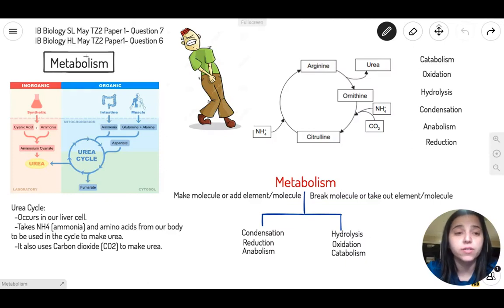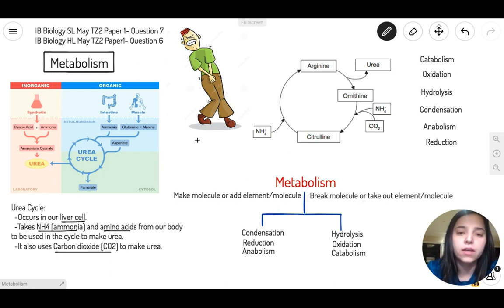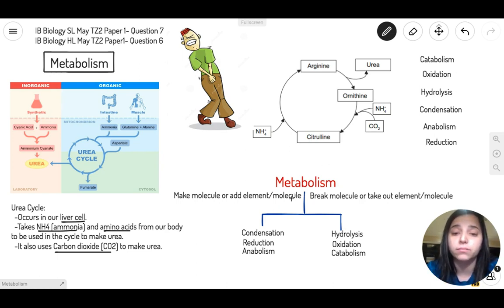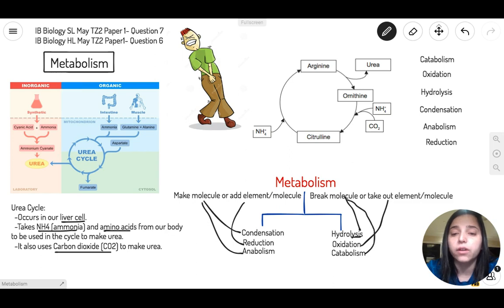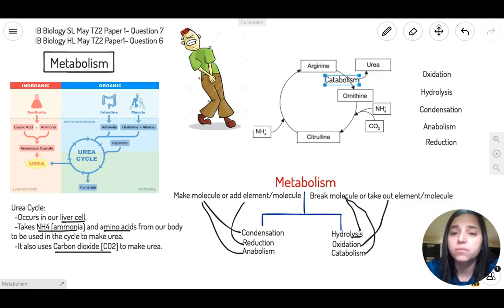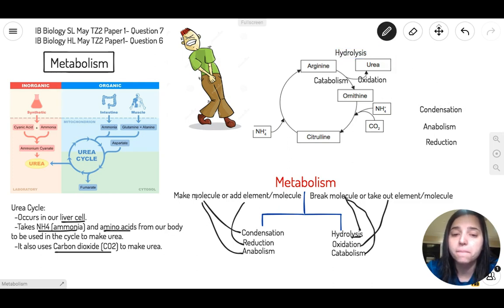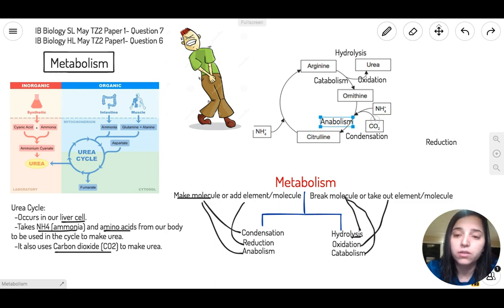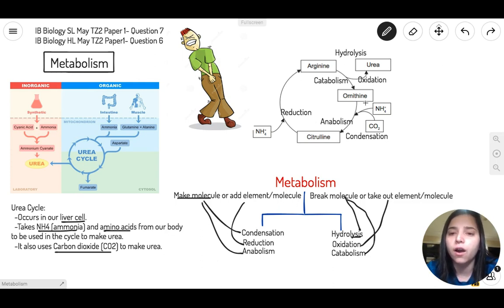Question 7 — IB Biology SL — May 2017 TZ2 Paper 1 — Past IB Exams Solutions